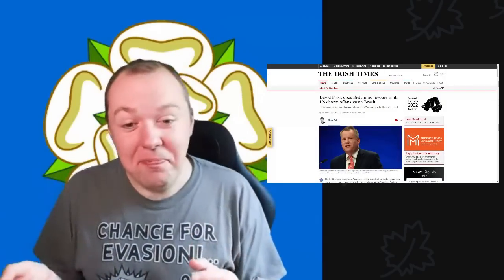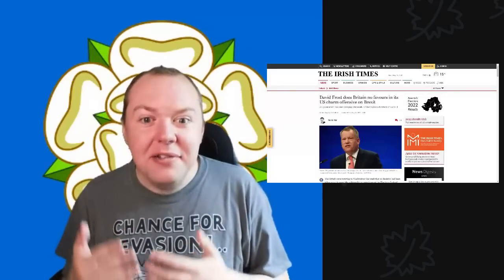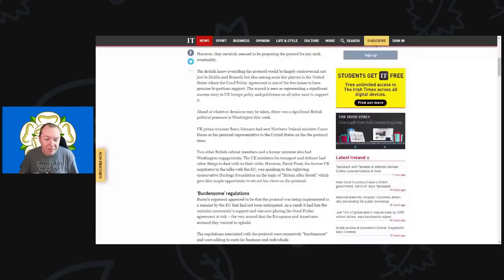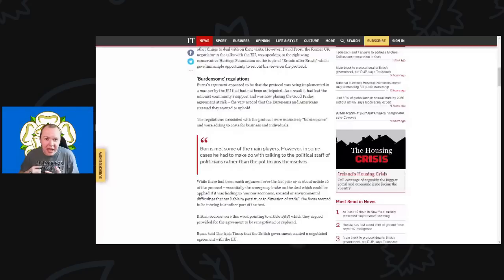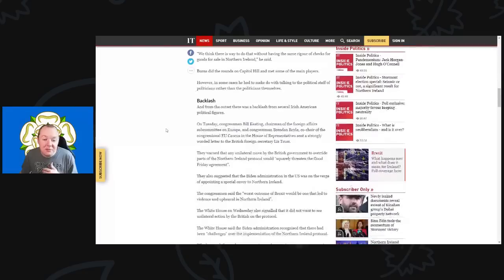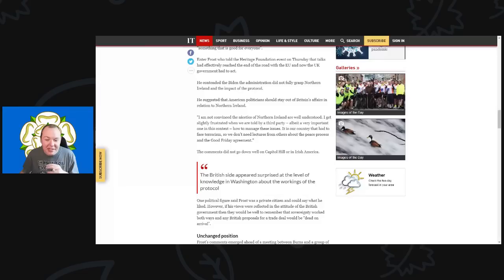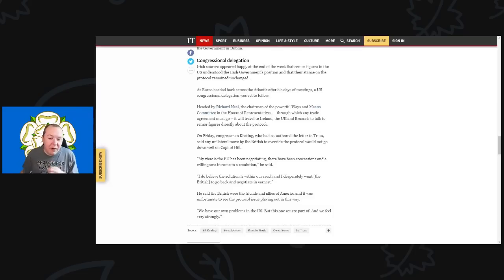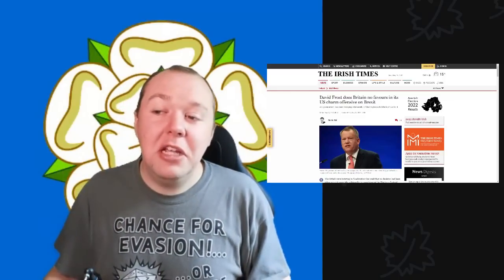Mr. Frost Goes to Washington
UK government has been lobbying intensively in Washington with little to show for it